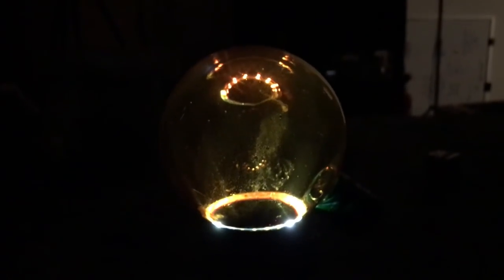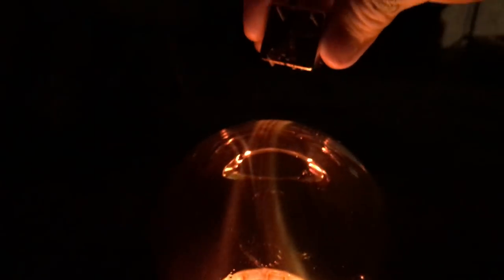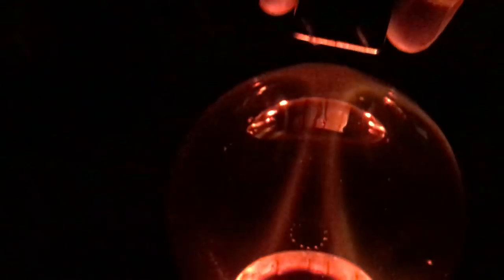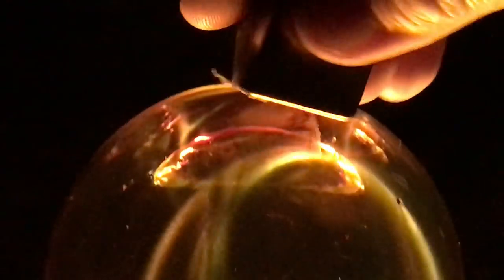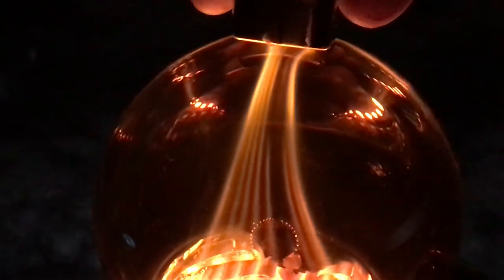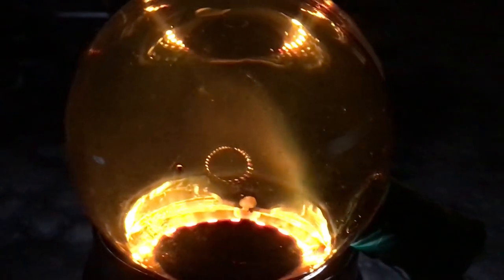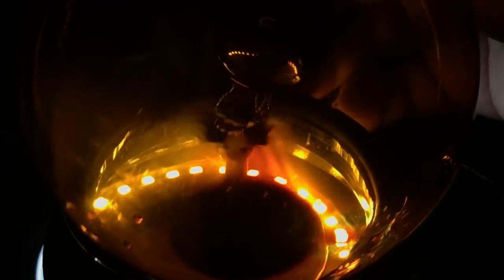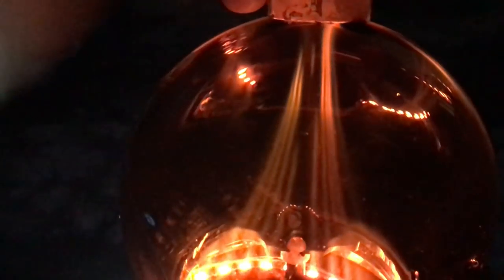Deepest Hologram on Earth 😳 MAGNETOHOLOGRAPHY & the FERROSPHERE !